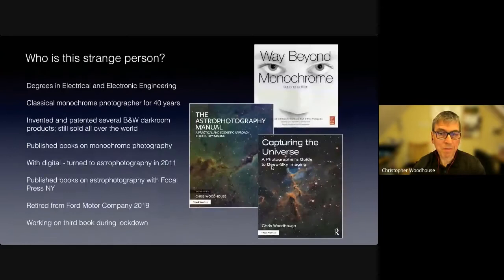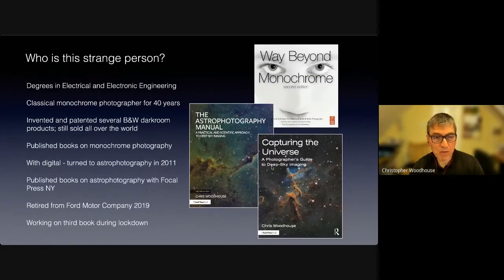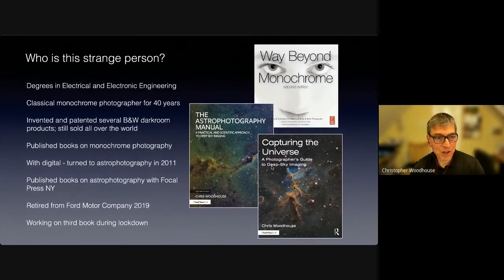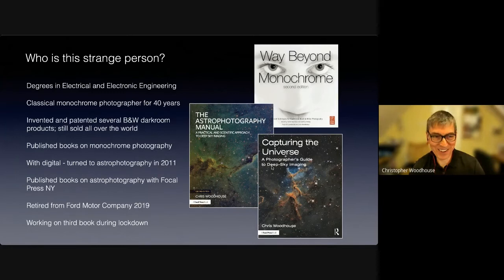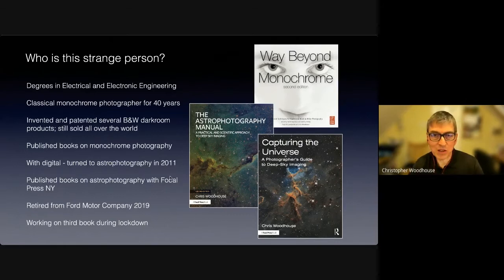Christopher Woodhouse Speaks to NOVAC's Bryon Bergert Imaging Group April 2021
Christopher Woodhouse, FRAS ARPS, presents on Astrophotography tricks and tips to the Northern Virginia Astronomy Club's Bryon Bergert Imaging Group in April, 2021